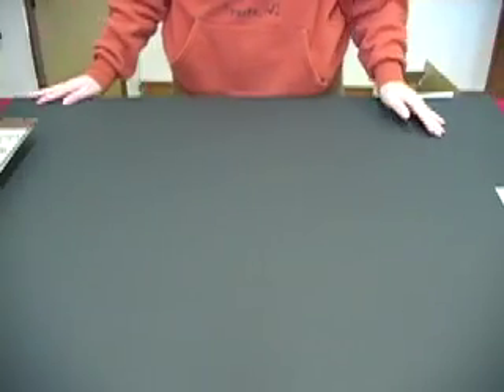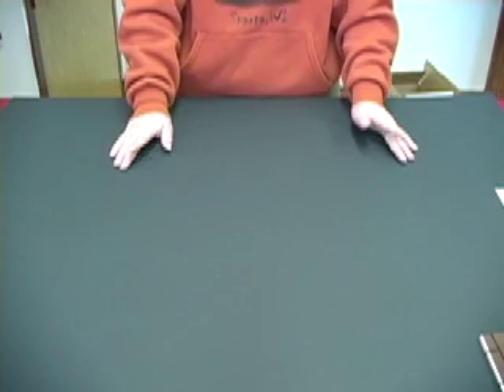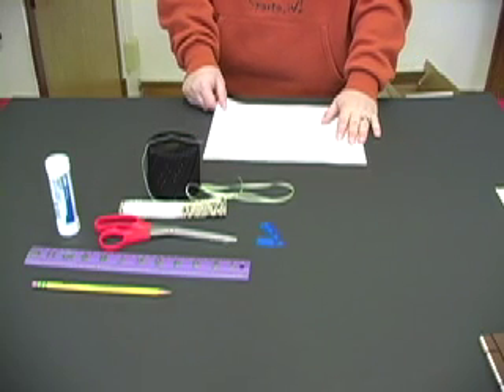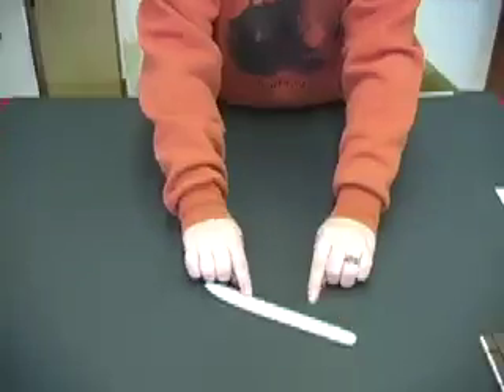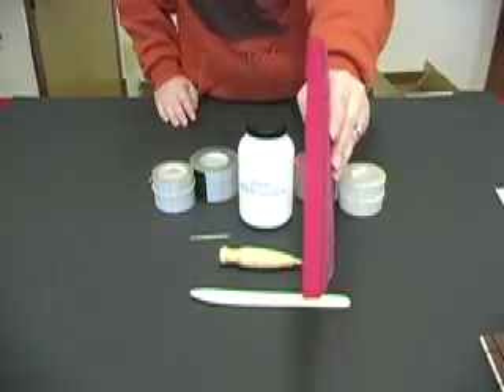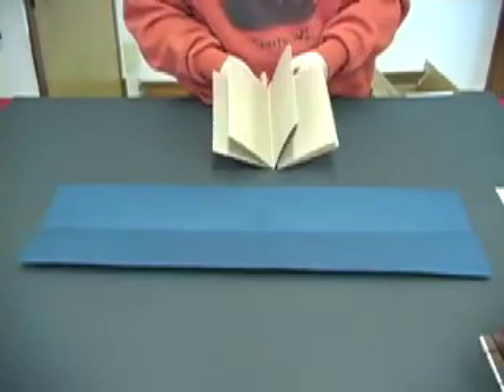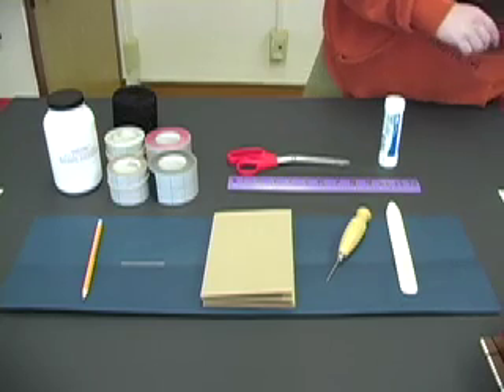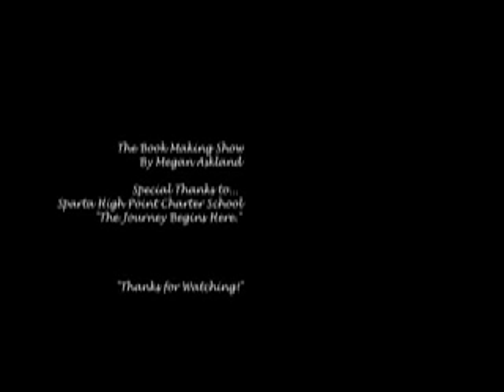The Bookmaking Show | Basic Materials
Book Making With Meagan. In this first episode, we will go through what supplies you will need for our upcoming episodes. For more information on the Bookmaking show